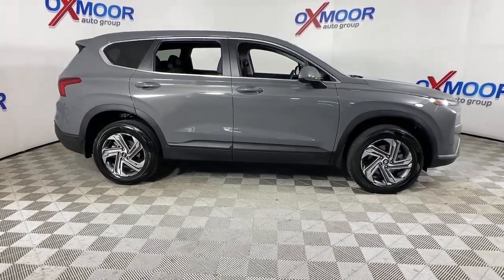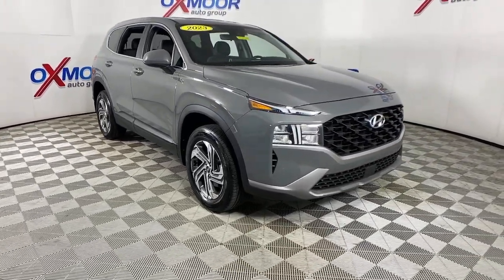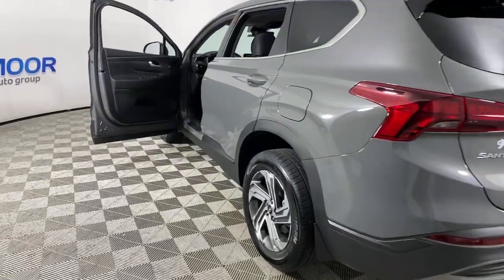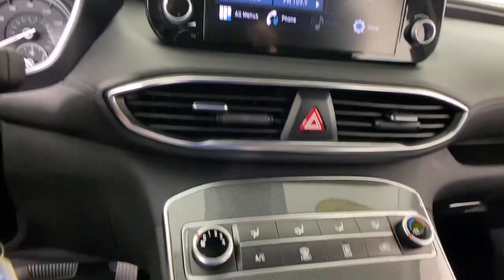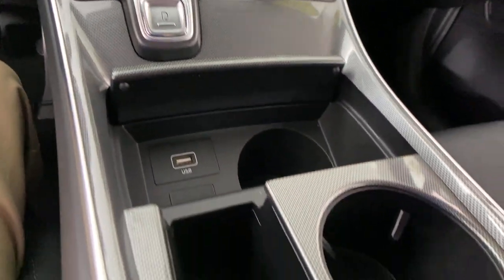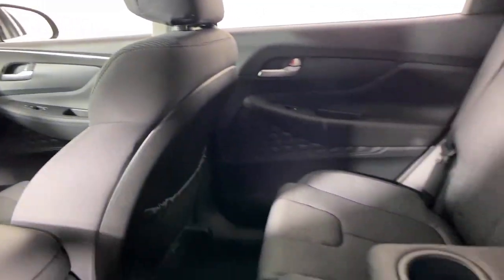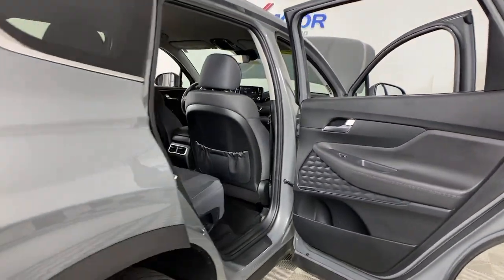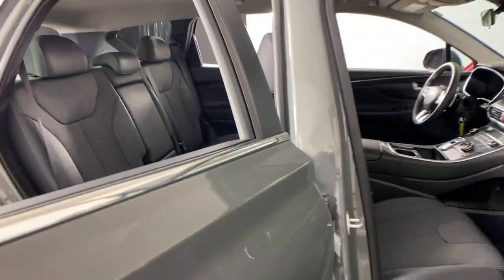2023 Hyundai Santa Fe at Oxmoor CDJR Louisville & Lexington, KY CU6766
Hampton Gray Used 2023 Hyundai Santa Fe SE available at Oxmoor CDJR in Louisville, Kentucky. Servicing the Lexington, Elizabethtown, KY New Albany, IN Jeffersonville, IN area.

Oxmoor CDJR
4520 Shelbyville Rd

FORWARD COLLISION AVOIDANCE ASSIST, BLIND SPOT COLLISION AVOIDANCE, REAR CROSS TRAFFIC ALERT, LANE FOLLOWING ASSIST, DRIVER ATTENTION WARNING, ALL WHEEL DRIVE, CLEAN CARFAX HISTORY REPORT, HANDS FREE BLUETOOTH, LOCALLY OWNED, WELL MAINTAINED, APPLE CARPLAY and ANDROID AUTO,  AWD, Black Cloth. Hyundai Santa Fe 2.5L I4 CARFAX One-Owner. Serving Louisville Kentucky from our 4520 Shelbyville Road location as well as all surrounding areas including Lexington, Shelbyville, Elizabethtown, Clarksville Indiana and Jeffersonville Indiana.